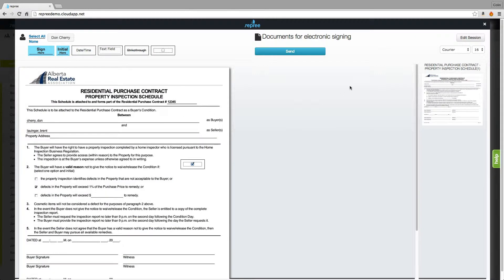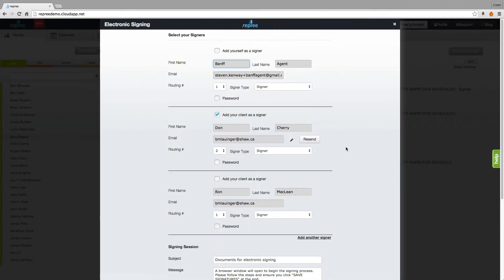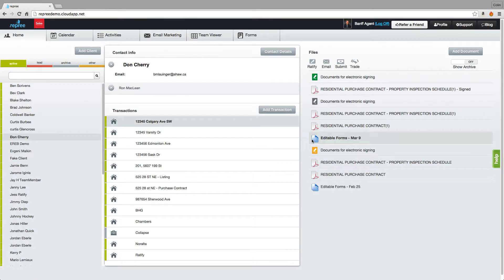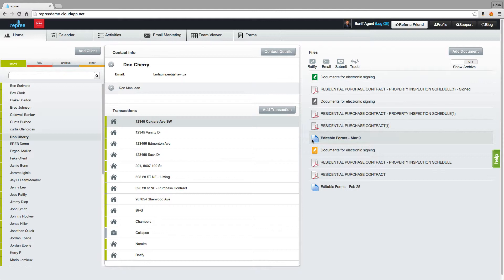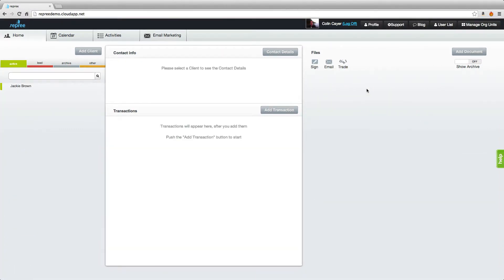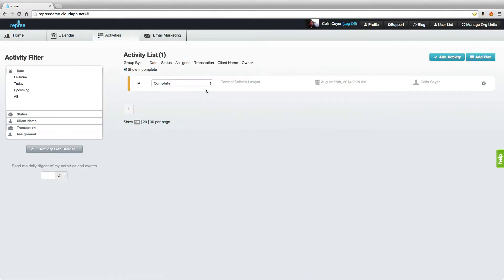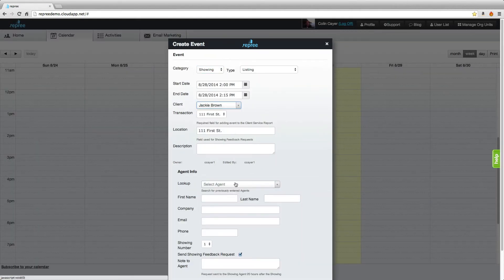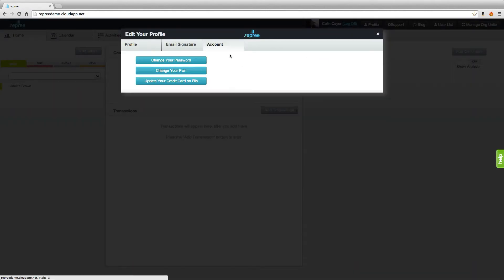Resend Your Document for Electronic Signing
Resend your document for electronic signing to clients who may have missed the first email or accidentally deleted the signing request.